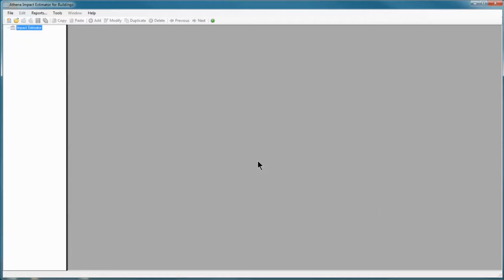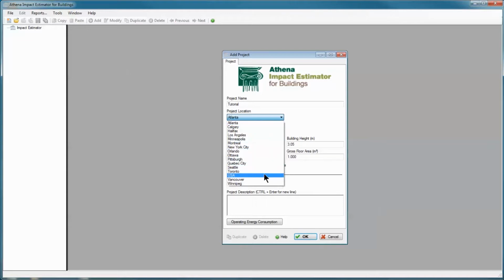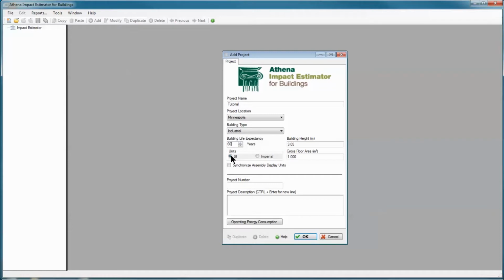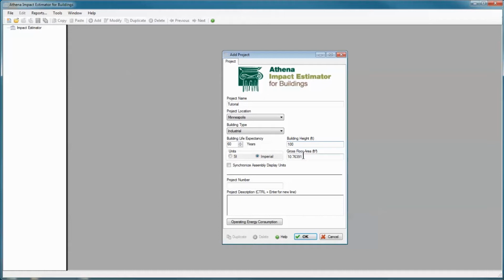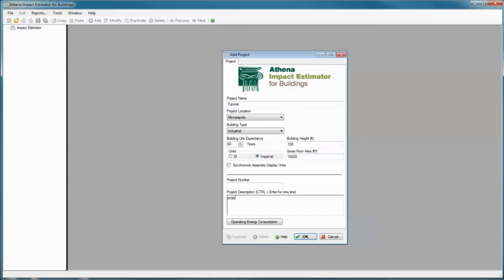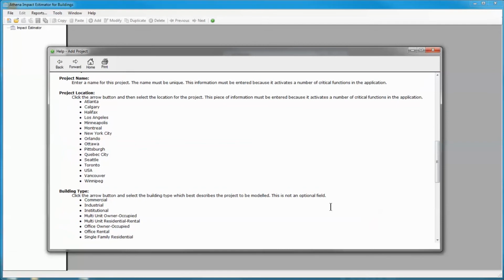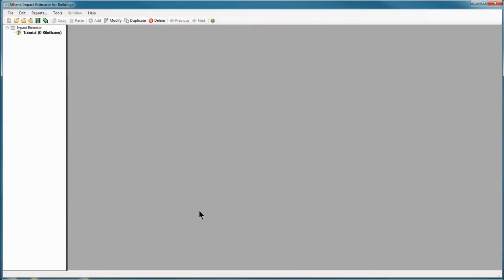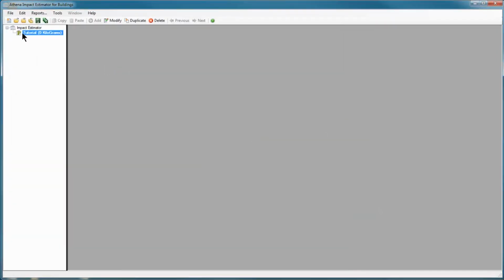01 Getting Started